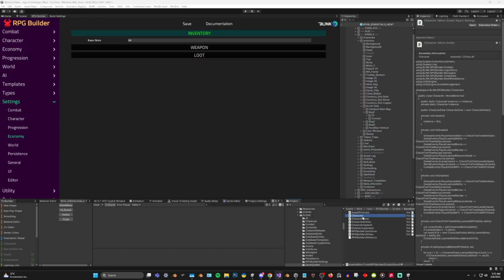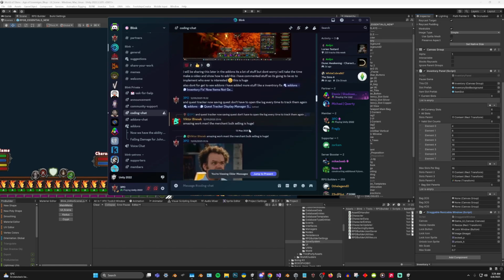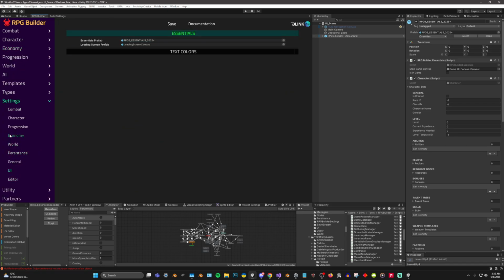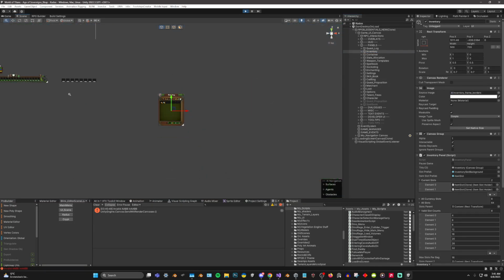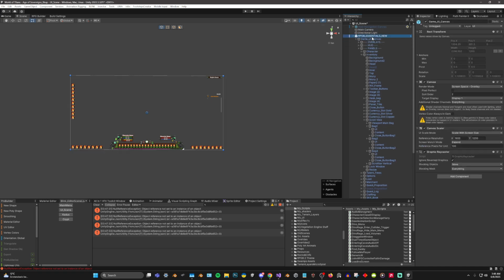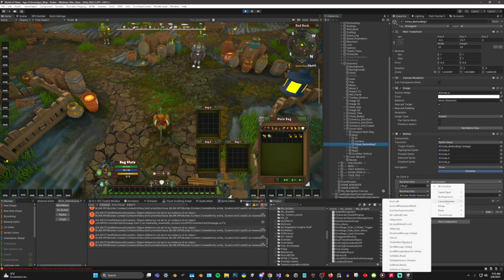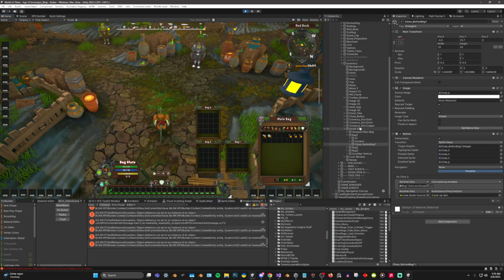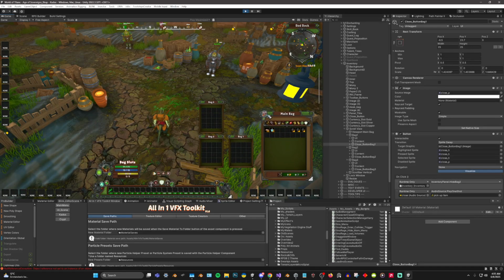Bag System Tutorial 2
Unity RPGBuilder New Bag System Tutorial 2